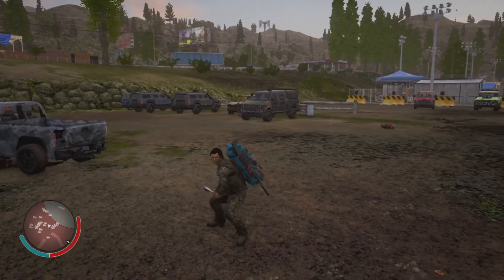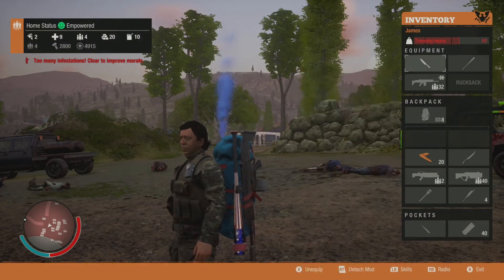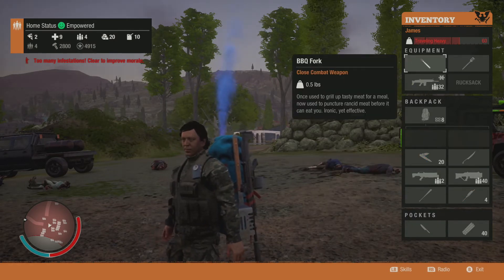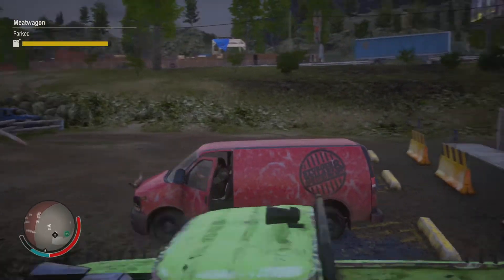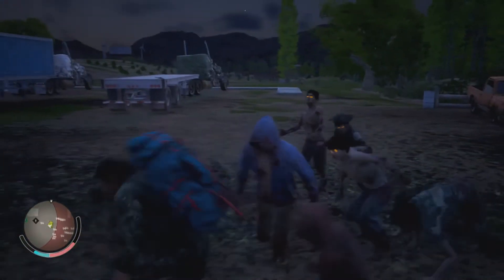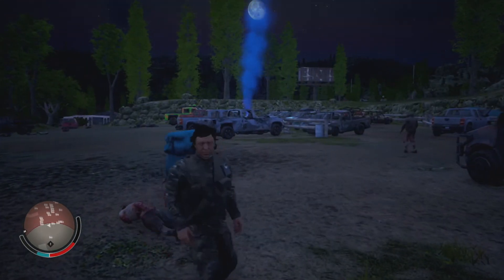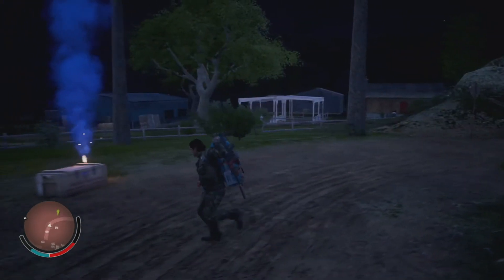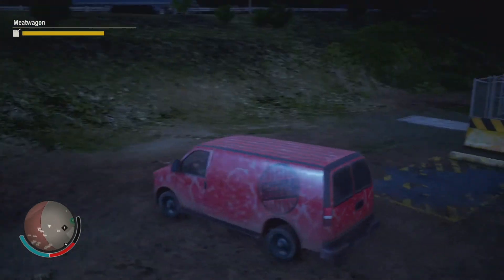State of Decay 2 | INDEPENDENCE Melee Weapons